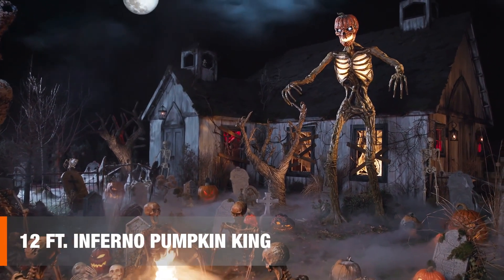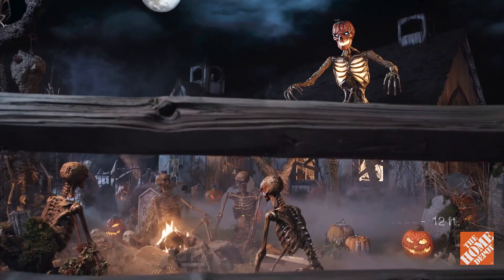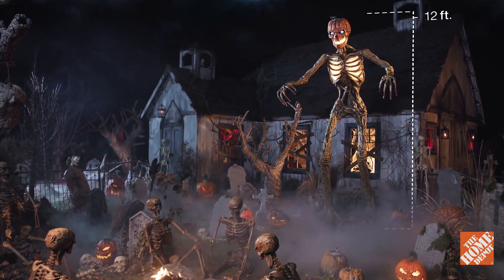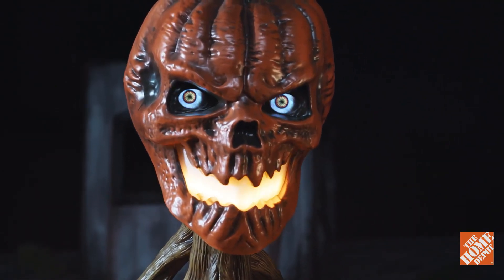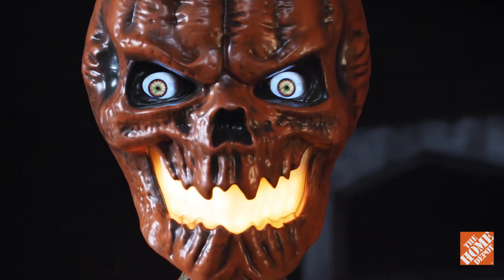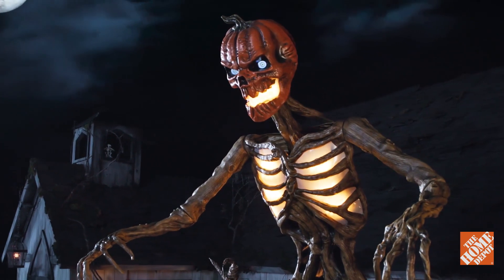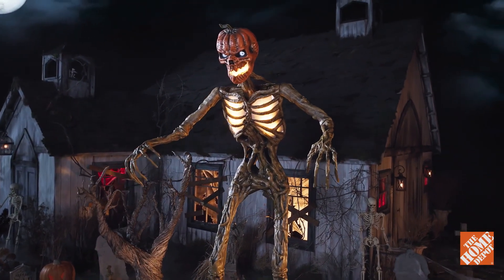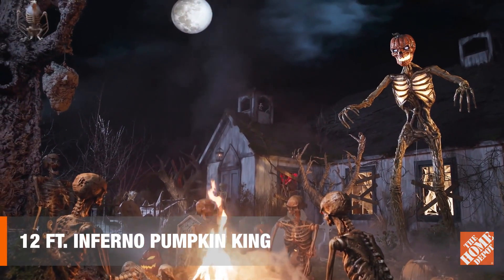Home Depot Halloween 2023 - 12 ft Giant Sized Inferno Pumpkin Skeleton with LifeEyes LCD Eyes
The Home Depot Home Accents Holiday inferno pumpkin skeleton creates a spooky ghostly scene to cap off your Halloween decorations. The imposing 12-foot profile towers over your guests for an eye-catching centerpiece, while the sturdy material lets you create a custom spooky scene indoors or on your lawn. LCD glowing eyes and flame light cast a blood-curdling stare to terrify and delight unsuspecting passersby and trick-or treaters. This The Home Depot Home Accents Holiday inferno pumpkin skeleton arrives with ground stakes to keep this spooky figure stable all night long.

-Inferno pumpkin skeleton stands 12 ft. H x 7 ft. W
-Place this imposing figure in your front yard for maximum horror
-Rated for indoor or outdoor use for versatile placement options
-LCD glowing eyes and firey chest emit an eerie glow for a sinister look
-Power adapter provides reliable power for frightful fun throughout the night
-Motion sensor not applicable, but the flame light gives all the spooky vibes the season demands